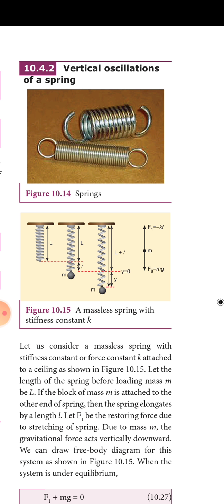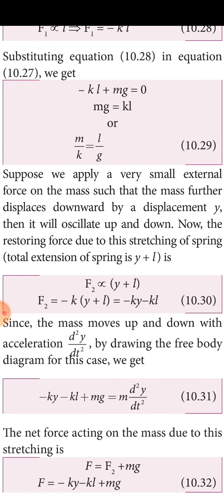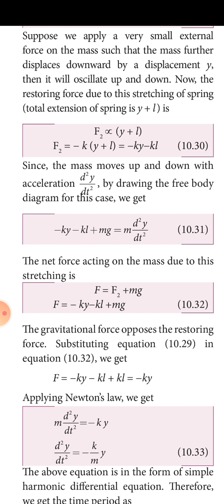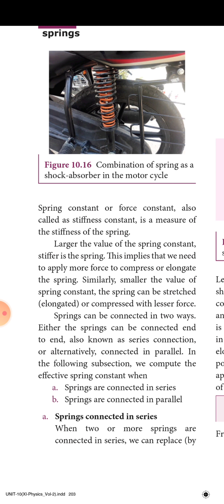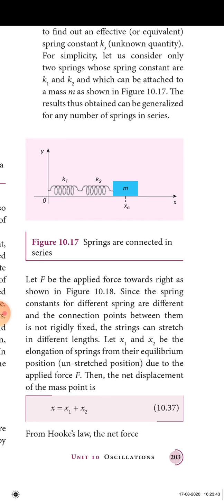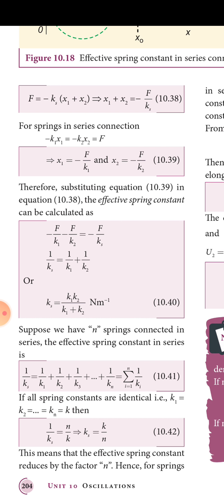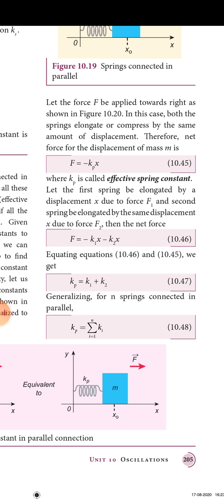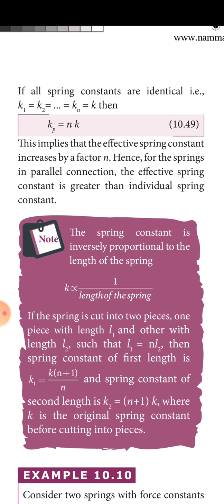SDA School Shanmugapuram XI-Physics Afternoon Session 25.02.2021